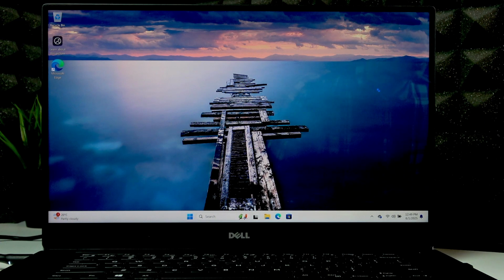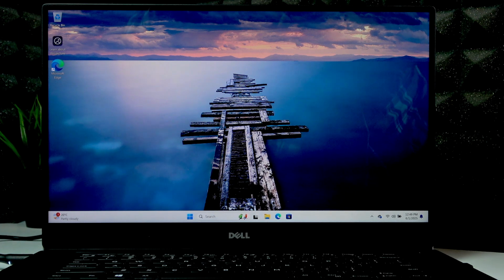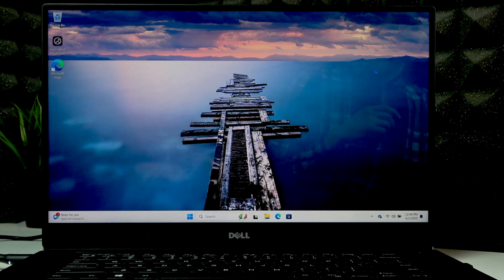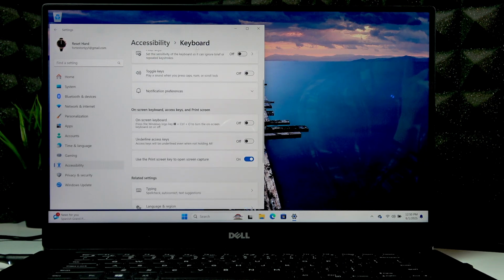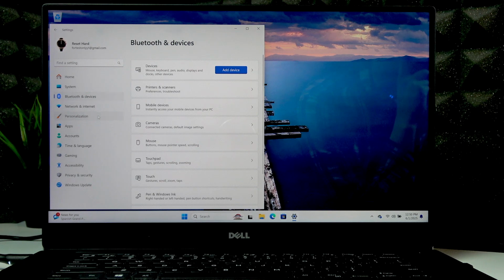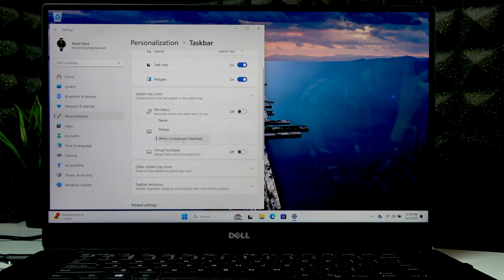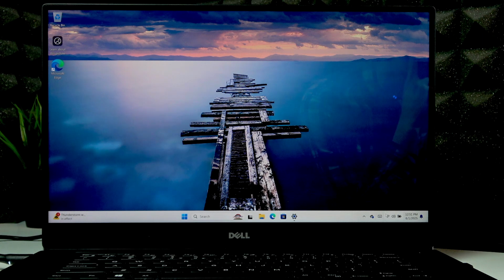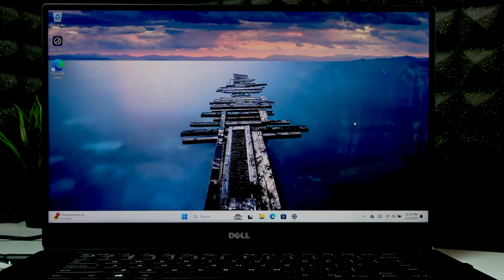DELL Precision 5520 – How to Use On-Screen Keyboard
If you need to use the on-screen keyboard on your DELL Precision 5520, this video will show you all the ways to enable and use it. Whether your physical keyboard is not working, you have an external keyboard connected, or you simply prefer a virtual keyboard, you’ll learn step-by-step how to open, resize, and customize the on-screen keyboard on your DELL Precision 5520 laptop. We cover keyboard shortcuts, accessibility settings, and how to add the touch keyboard to your taskbar for quick access. This guide is perfect for anyone looking to type without a physical keyboard or improve accessibility on their DELL Precision 5520.

How to enable on-screen keyboard on DELL Precision 5520?
How to add touch keyboard to taskbar on DELL Precision 5520?
Where are the on-screen keyboard settings on DELL Precision 5520?

0:00 Introduction
0:10 Open on-screen keyboard with shortcut
0:32 Resize and close the on-screen keyboard
0:52 Enable on-screen keyboard via Accessibility settings
1:22 Add touch keyboard from Personalization settings
2:04 Use touch keyboard from the taskbar
2:26 Summary and tips